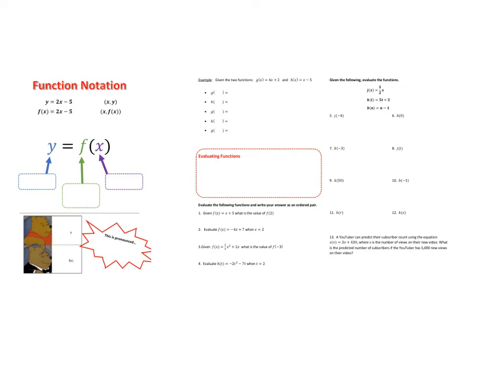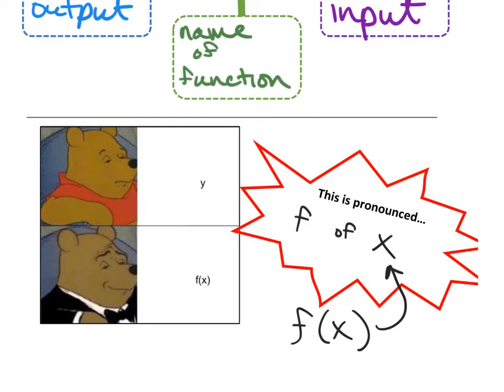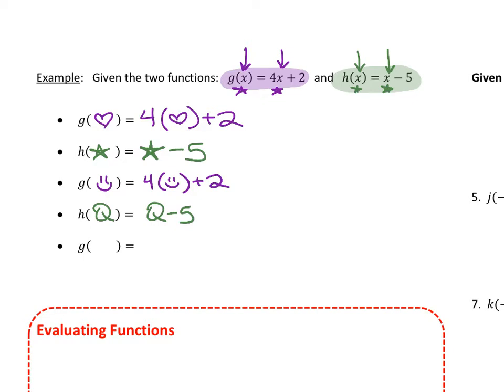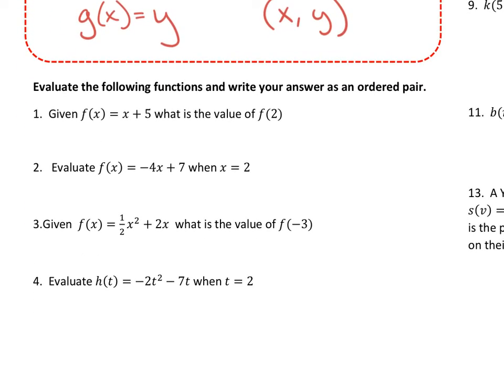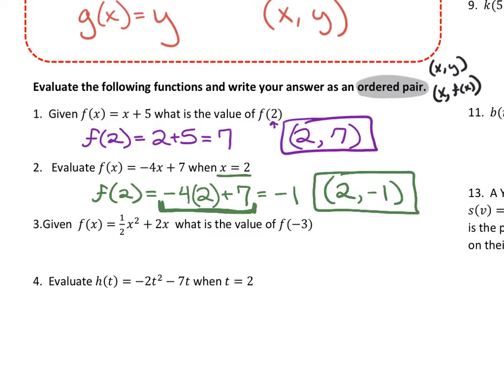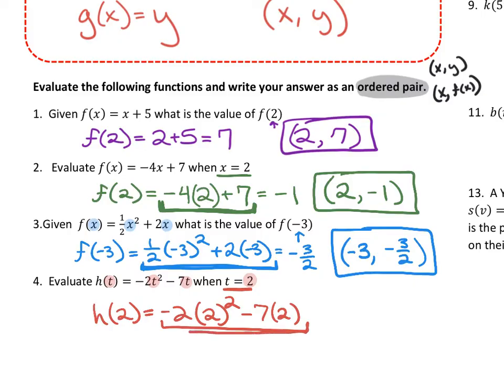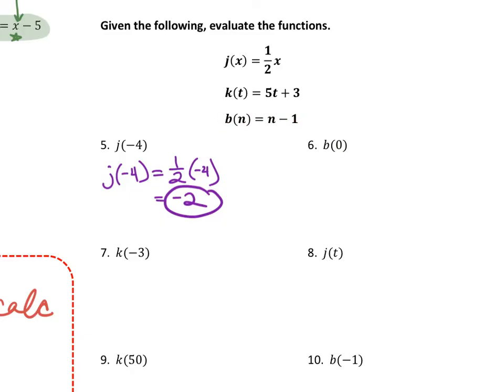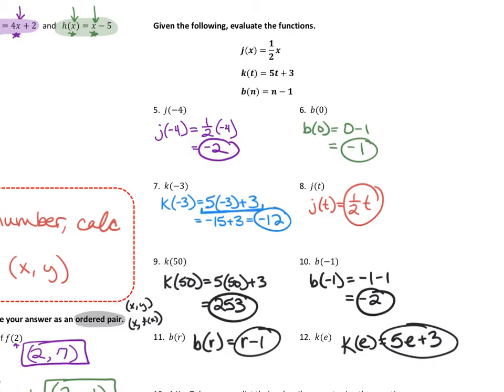Function Notation (Evaluating Functions) (12B)